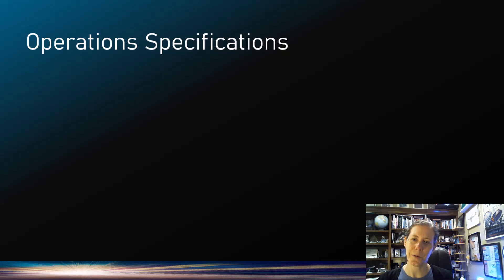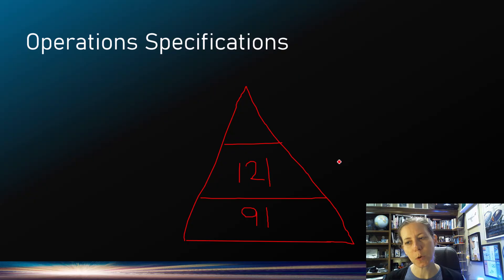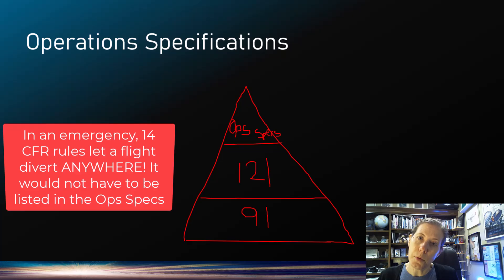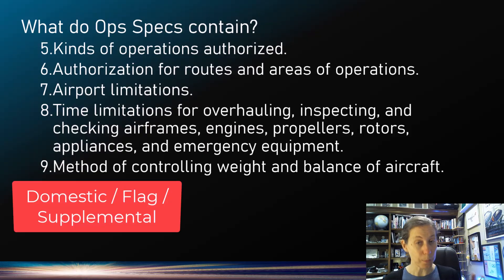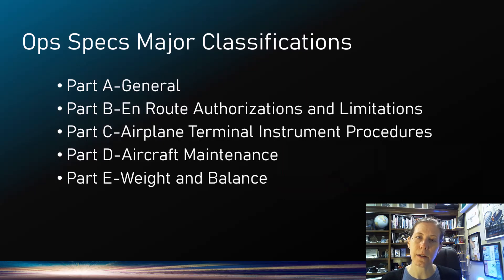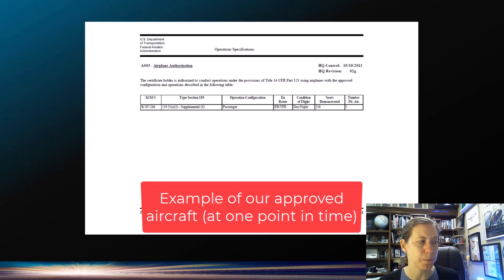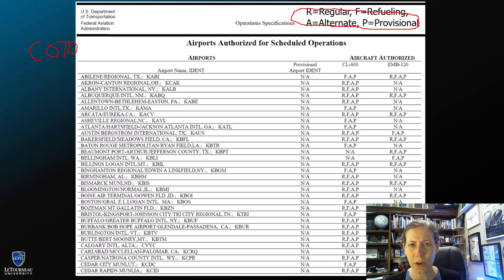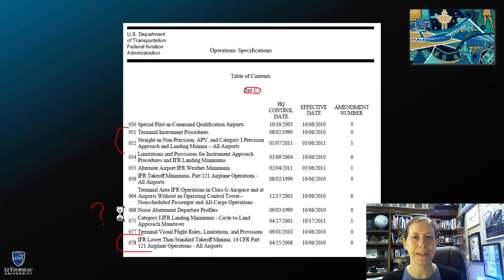What Are Ops Specs? Operations Specifications Demystified: 121 & 135 Pilots & Aircraft Dispatchers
This video is a quick overview of operations specifications (often called "Ops Specs") utilized at part 121 and part 135 air carriers in the United States. It's of particular help to new aircraft dispatchers and those entering pilot careers for part 135 and part 121 operators.

Also helpful is learning about derived alternate minimums (some regionals WILL ask about this, and it's another VERY common ops spec):
(two part video series)